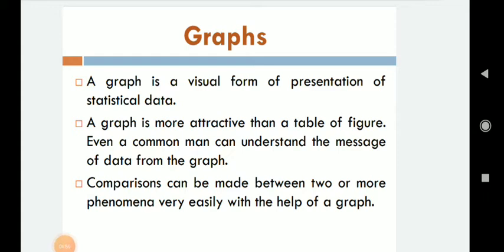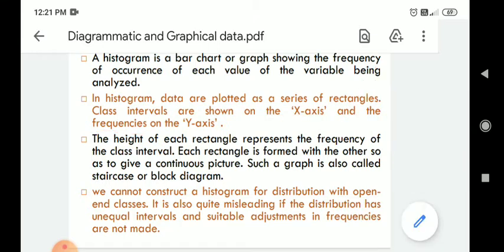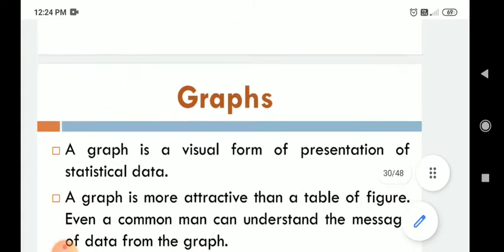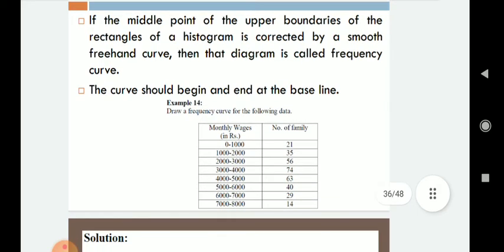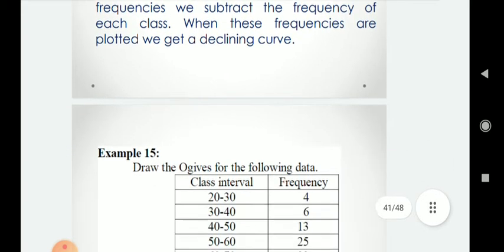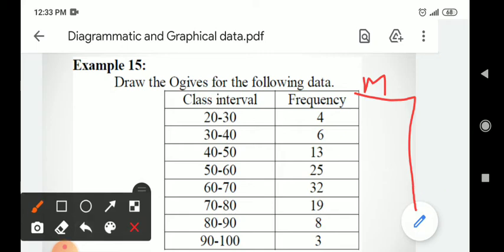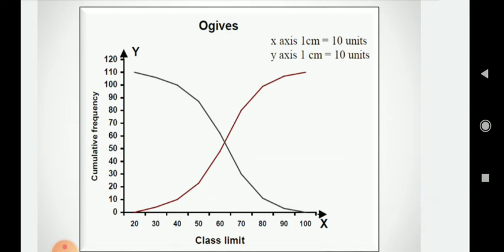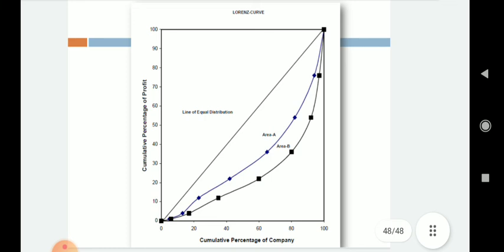2nd Semester, QABD, Module No. 1, Video No. 13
Graphical presentation of data